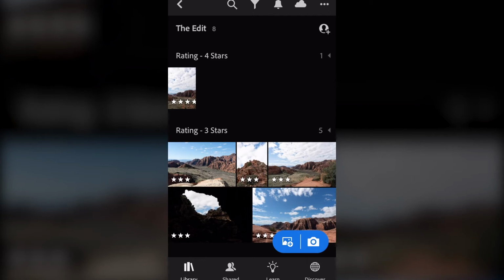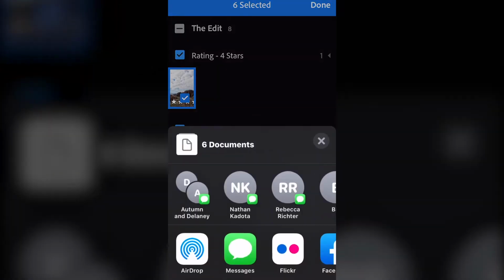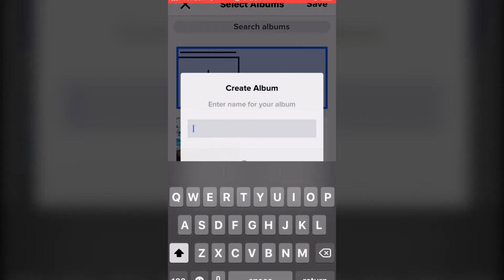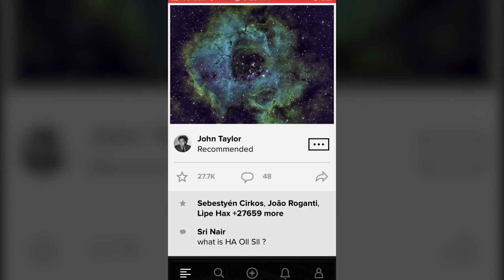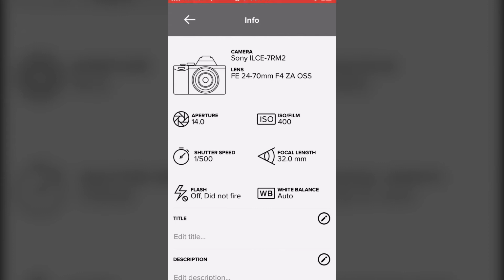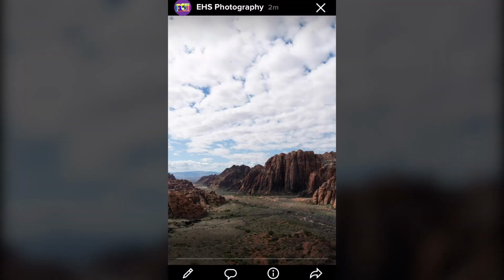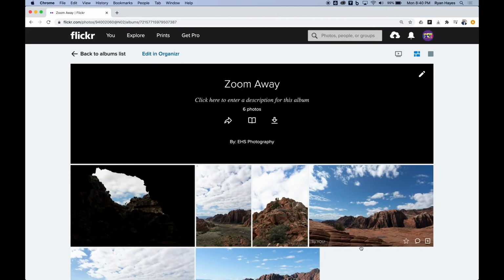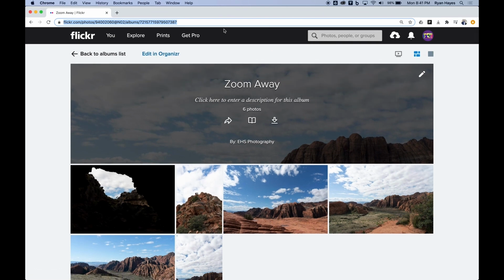Lightroom | 02 Export Images from Adobe Lightroom to Flickr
Tuts for my students. How to export (share) images from Adobe Lightroom to Flickr.